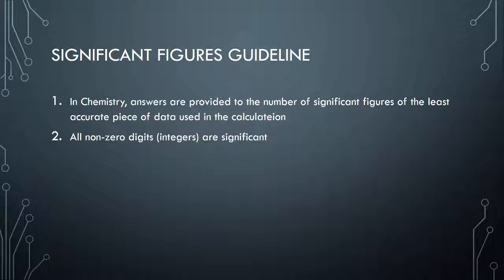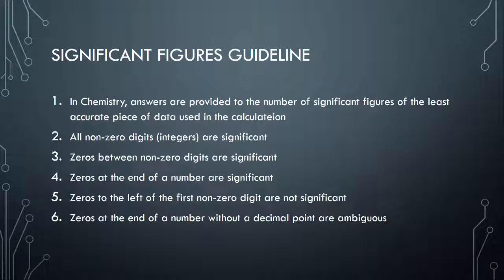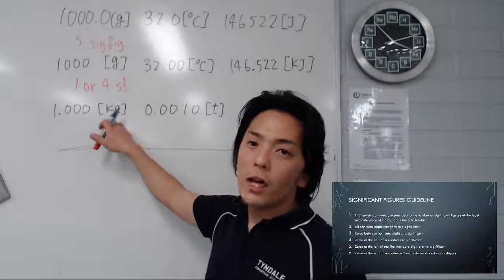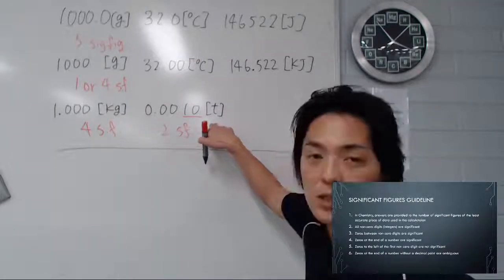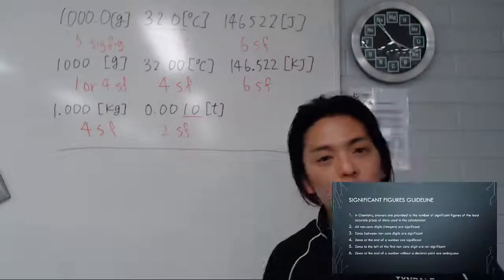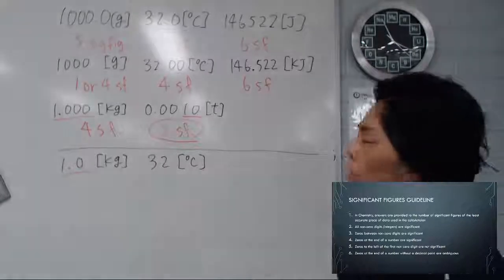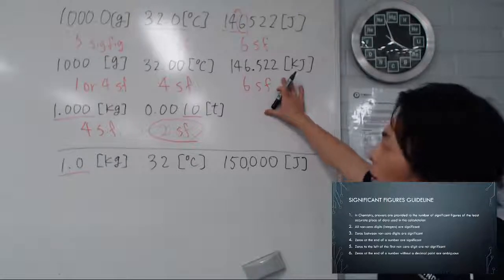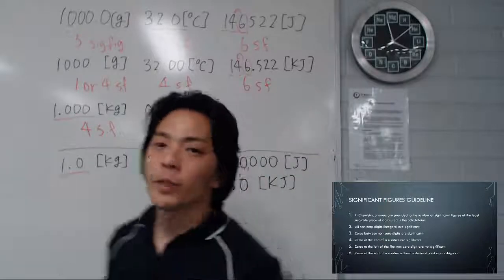SACE Stage 1 Chemistry 4.4 Part 7 Significant Figures Guideline Explained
Significant Figures explained